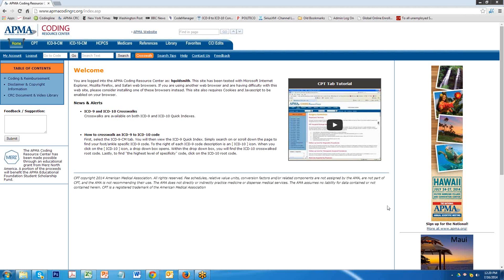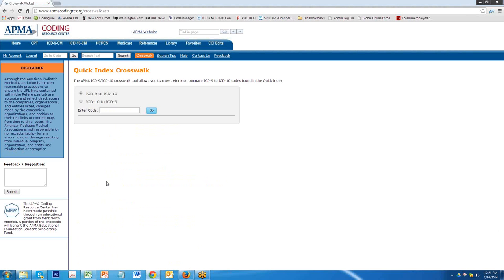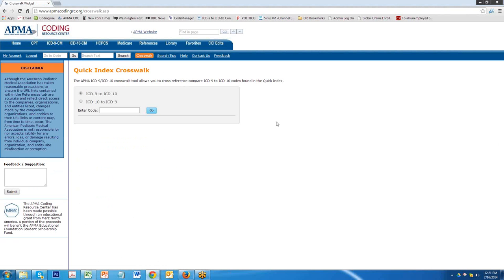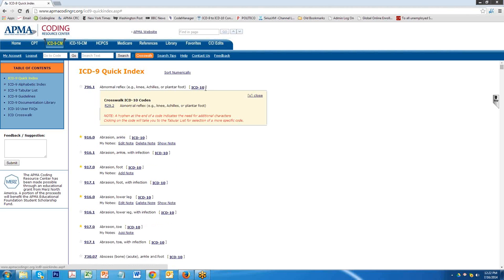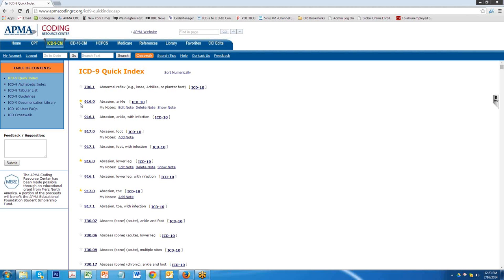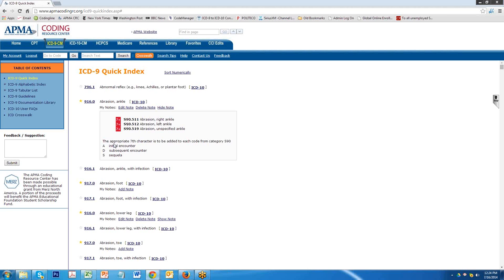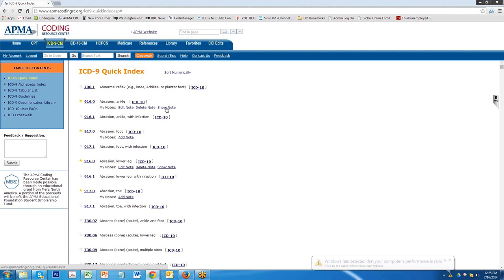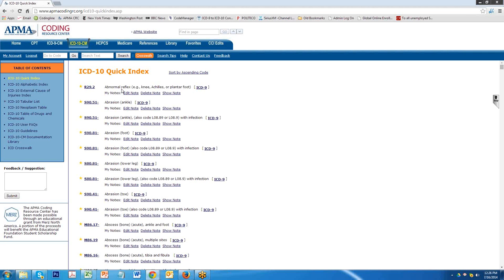APMA's Coding Resource Center - Crosswalk Tutorial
Harry Goldsmith, DPM demonstrates how to crosswalk ICD-9 and ICD-10 codes using the crosswalk feature on APMA's Coding Resource Center.